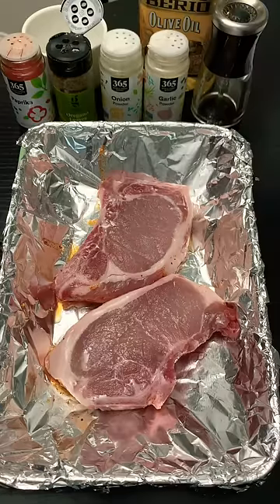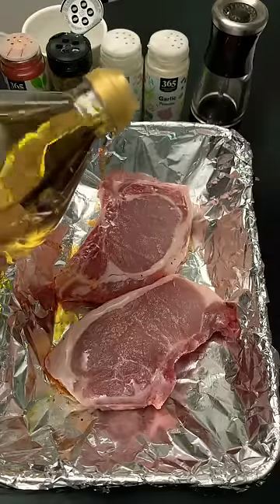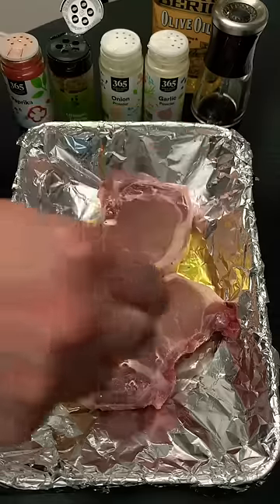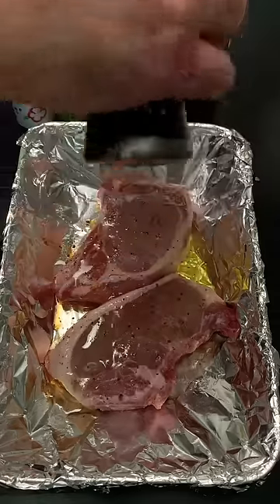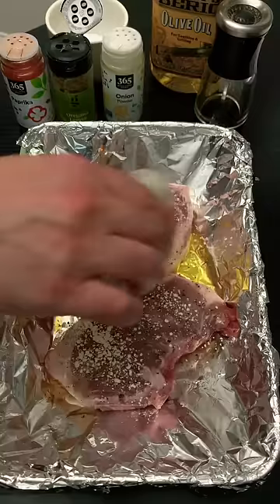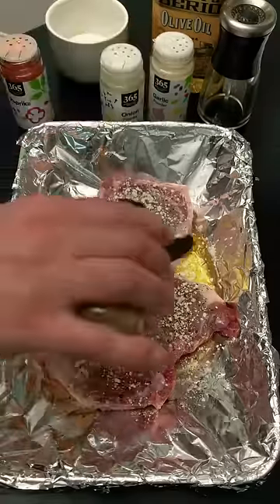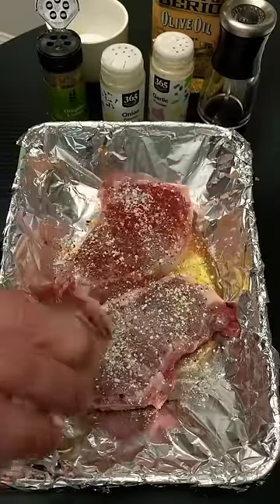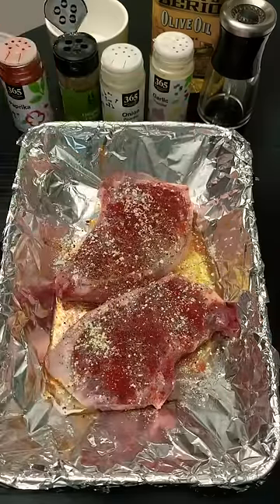Delicious Oven Baked Pork Chops Recipe - Bake for 15-20 minutes or until 145 degrees internal temp.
I’ll show you how to bake delicious pork chops in the oven. You’ll love this quick and easy recipe. In an oven dish covered with foil, place your bone-in pork chops. Sprinkle some olive oil on the top of the chops. Then season with salt, pepper, garlic powder, onion powder, oregano and paprika. Do this to both sides of the meat. Then bake it in the oven for 15-20 minutes at 400 or until the internal temperature reaches 145 degrees.